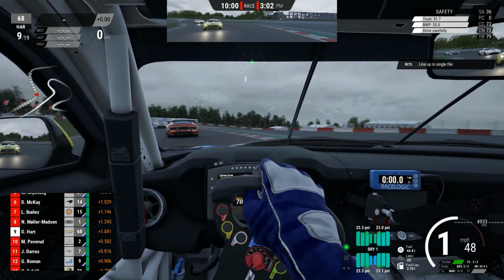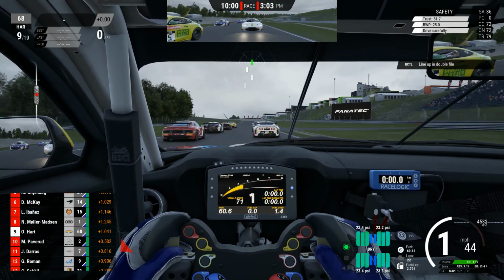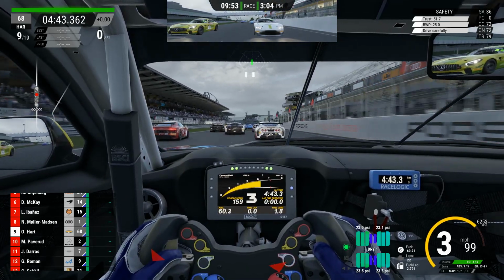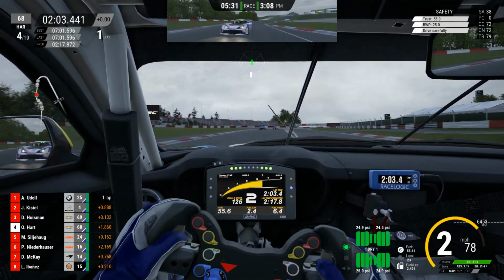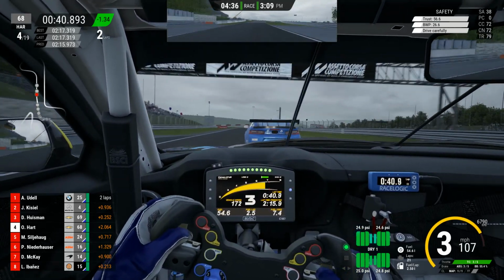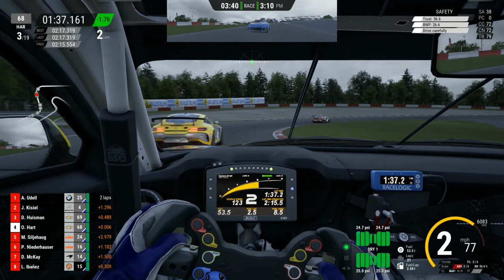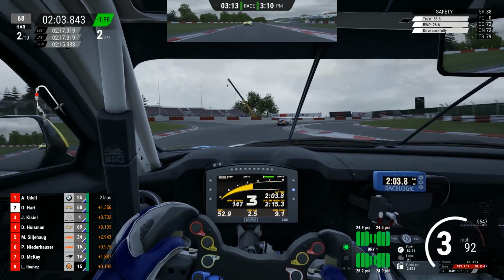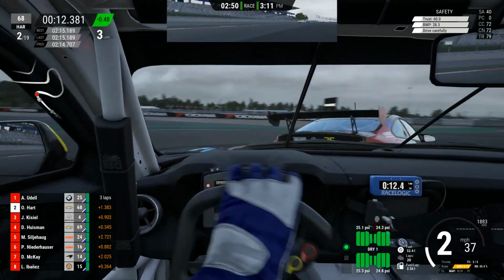Assetto Corsa Competizione GT4 DLC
GT4 Cars DLC Day One Testing